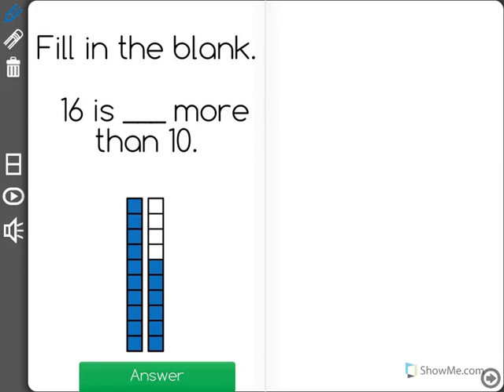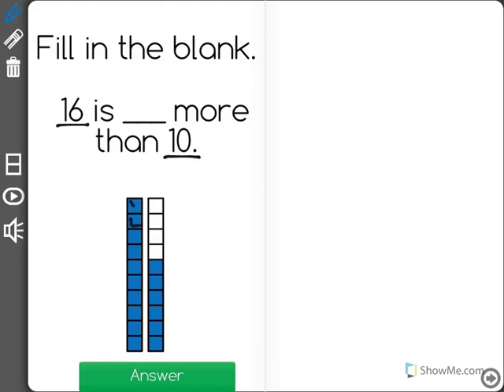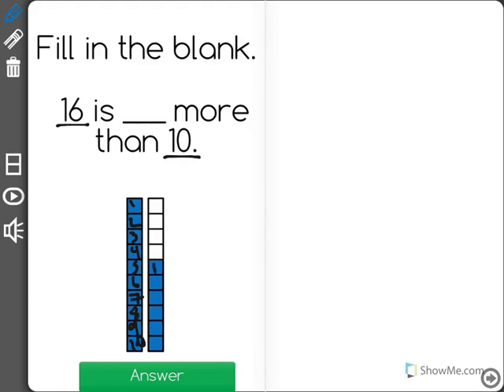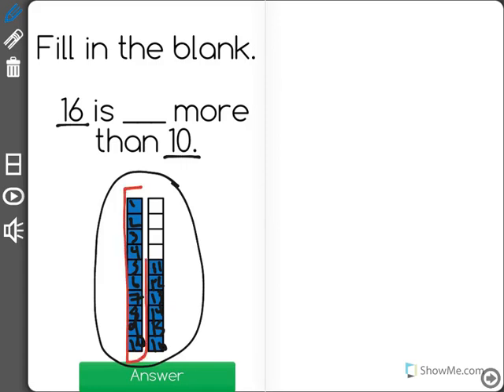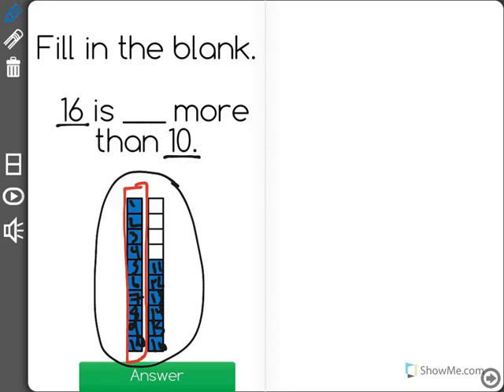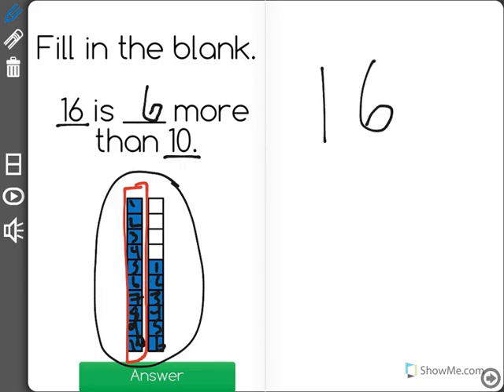[K.NBT.1-1.3] Numbers above 10 - Common Core Standard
Understand that these (from 11 to 19) are composed of ten ones and one, two, three, four, five, six, seven, eight, or nine ones